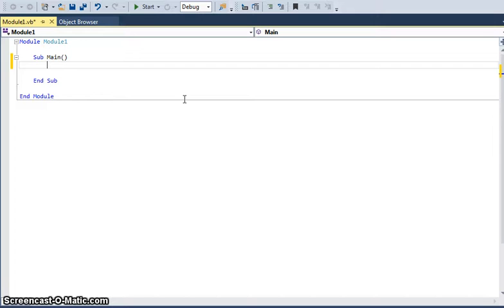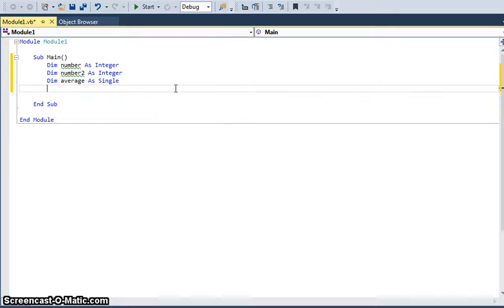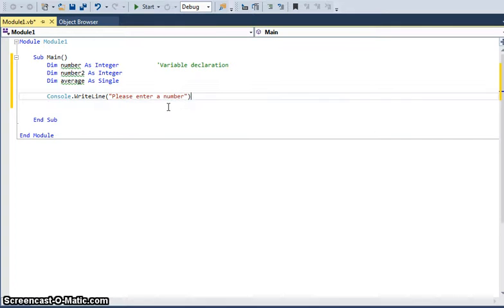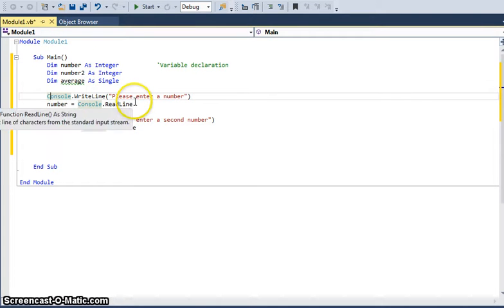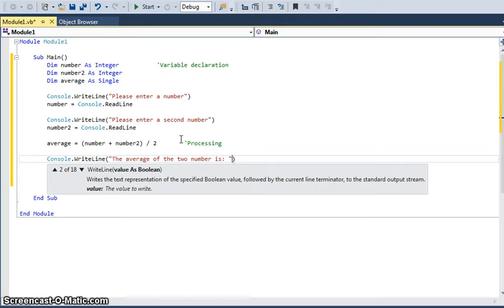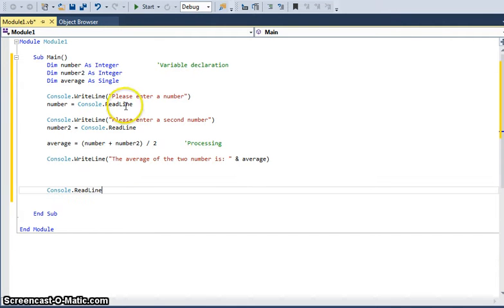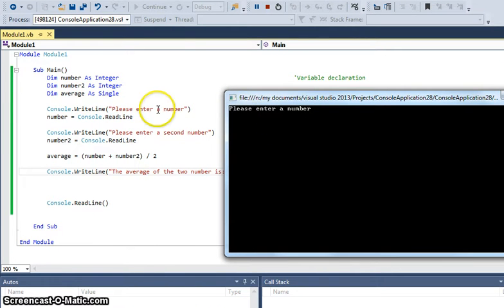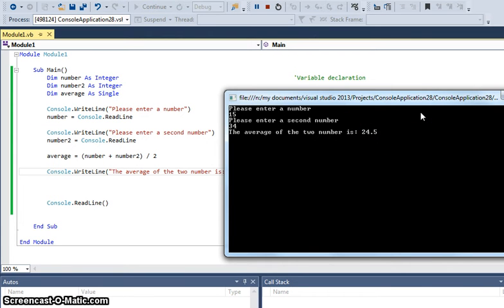VB 1 - Console Programming - Variable Declaration, Input and Output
First in a series of short videos showing how to write code in Visual Basic for AQA Computer Science A-Level. The coding is console based programming. This video introduces variables and data types including Integer and Single. the video also features input, output and processing.